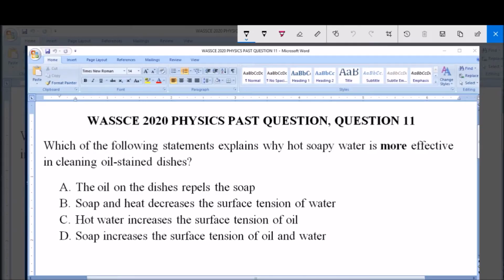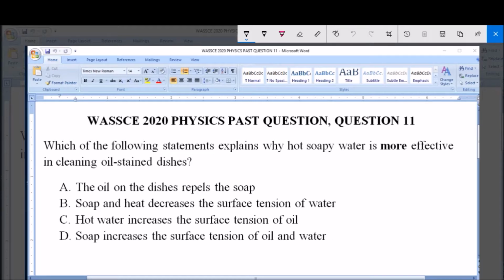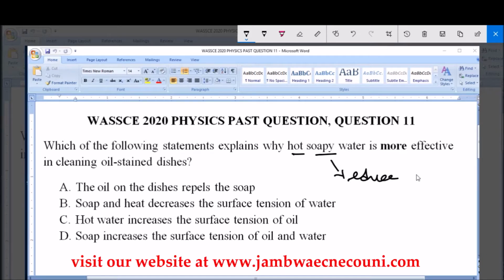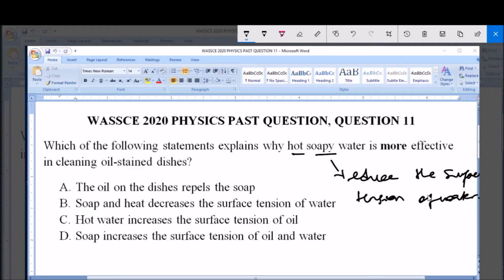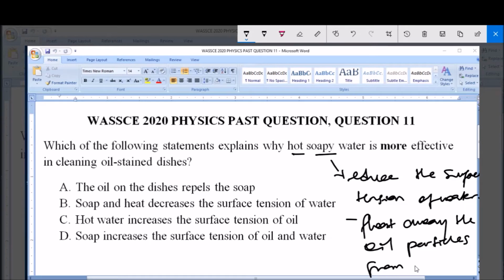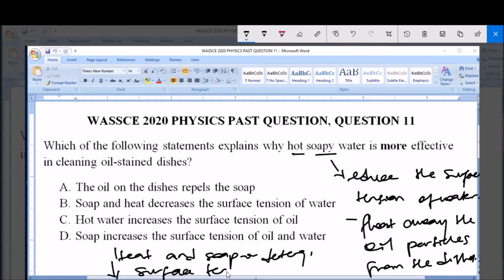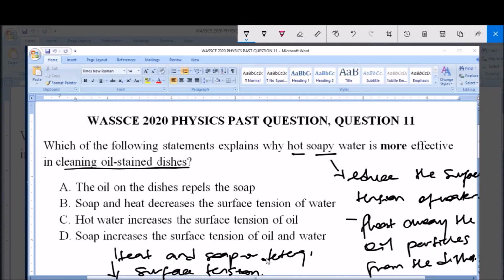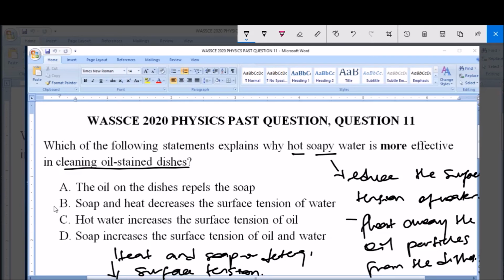WASSCE 2020 PHYSICS PAST QUESTION 11 Surface Tension